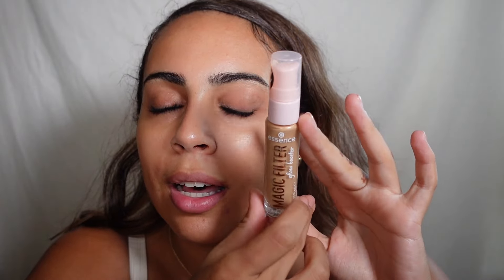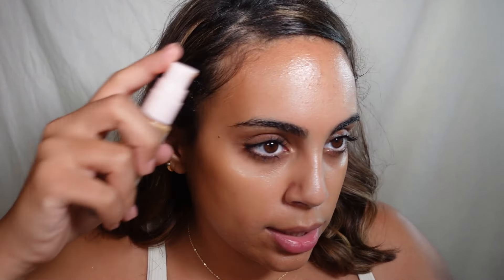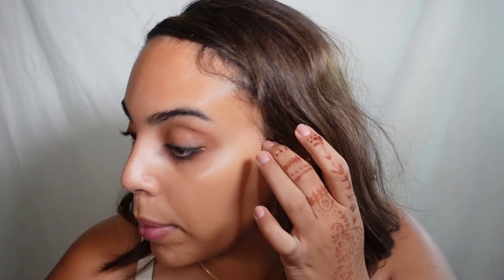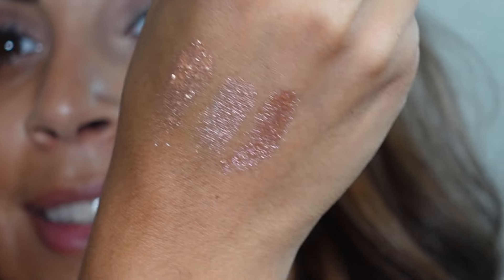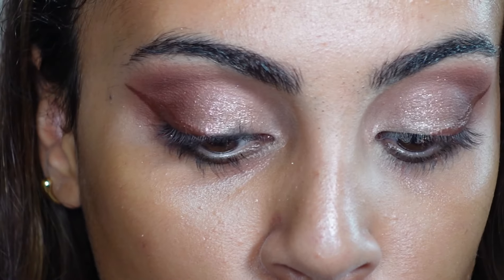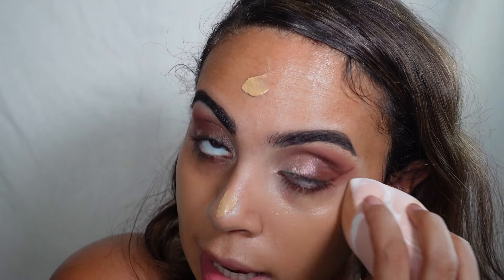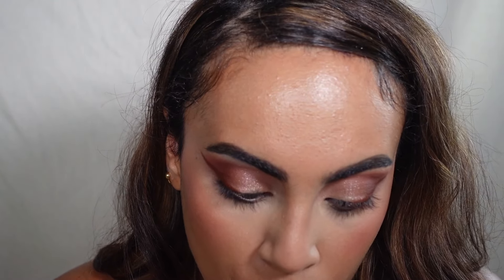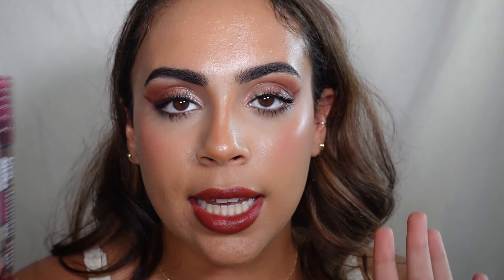NEW DRUGSTORE PRODUCTS | Dupes Galore!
Love trying out new products~
Don't expect too much moving forward, I need to watch my spending and your girl is still self-funded lol